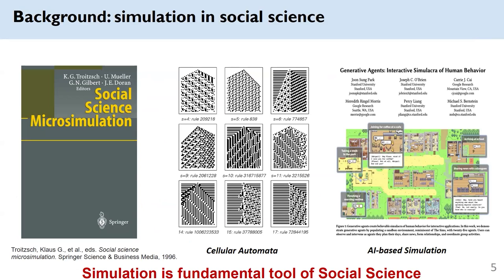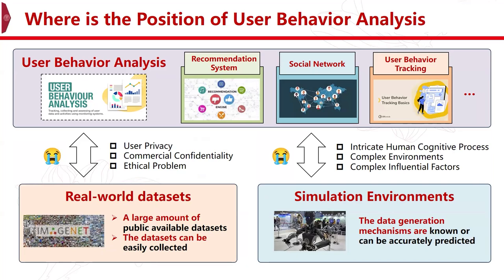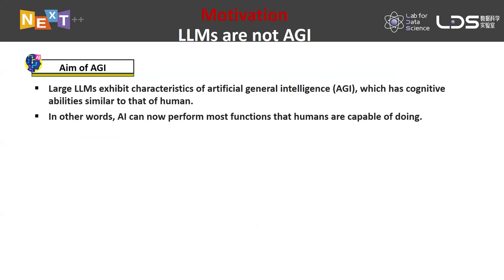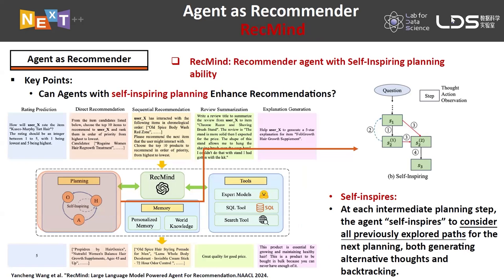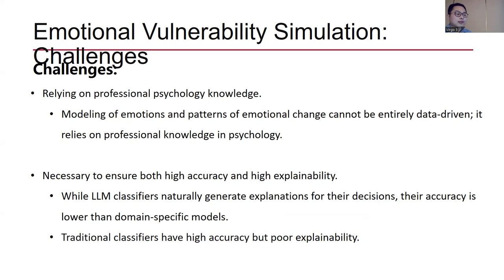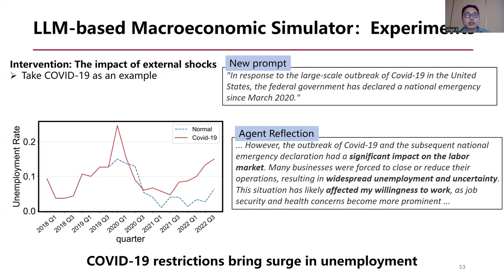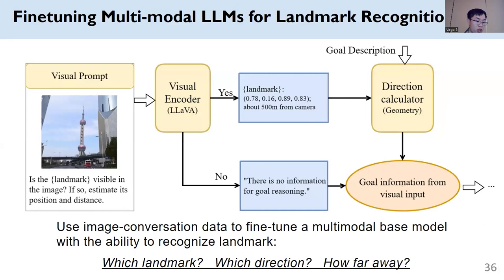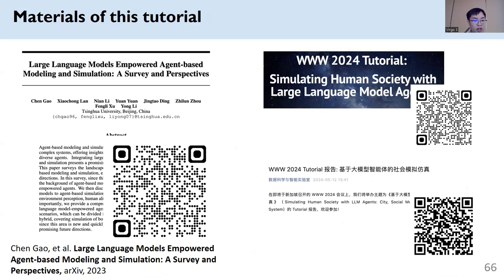TUTORIAL: Simulating Human Society with Large Language Model Agents City, Social Media....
Chen Gao, Tsinghua University, Beijing, China
Fengli Xu, Tsinghua University, Beijing, China
Xu Chen, Renmin University of China, Beijing, China
Xiang Wang, University of Science and Technology of China, Hefei, China
Xiangnan He, University of Science and Technology of China, Hefei, China
Yong Li, Tsinghua University, Beijing, China